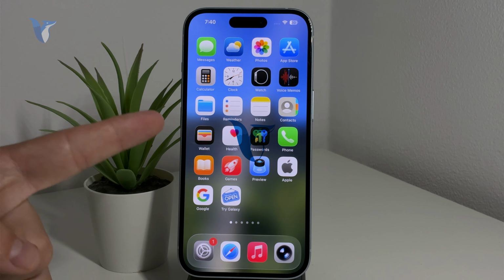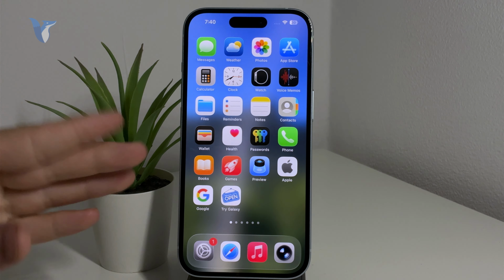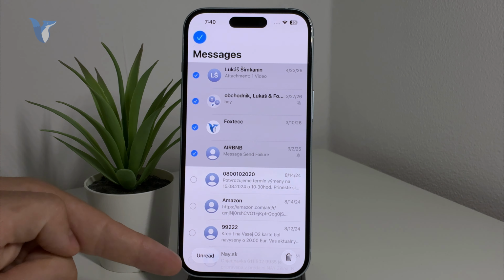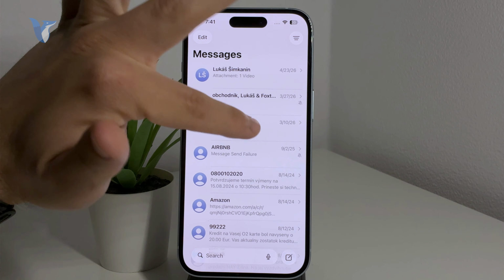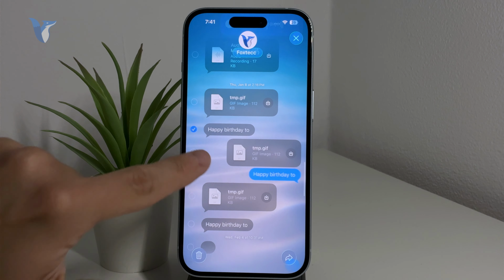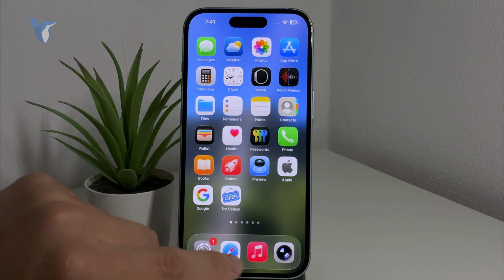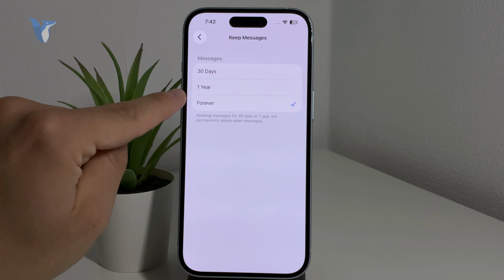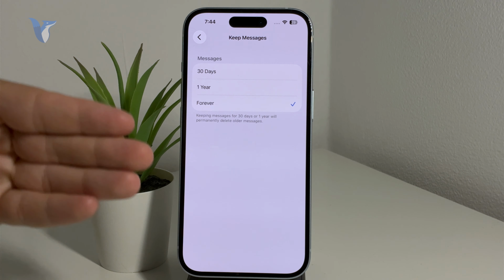How to Delete Bulk Messages in iPhone (tutorial)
Learn how to quickly clear out your inbox by using the multi-select gesture or the edit menu to bulk delete multiple text messages and entire conversations from your iPhone in just a few taps.